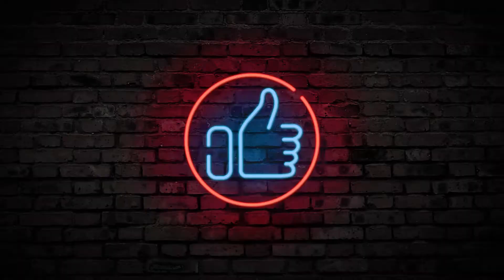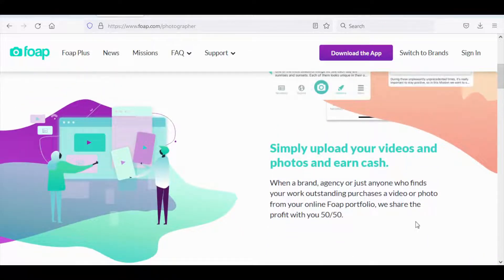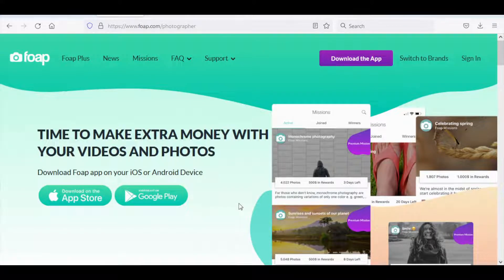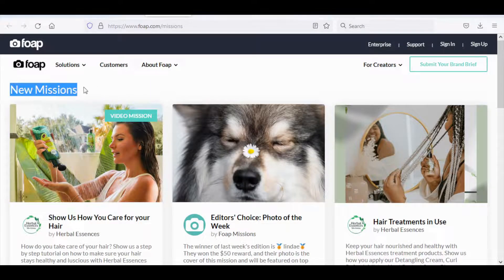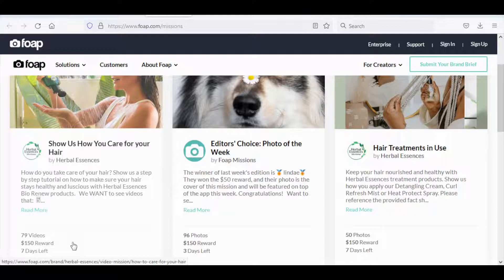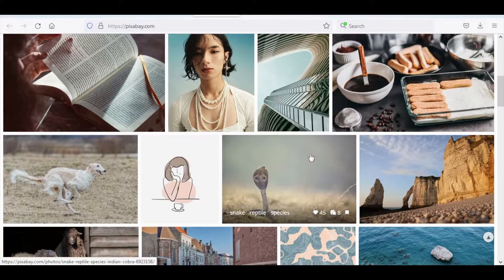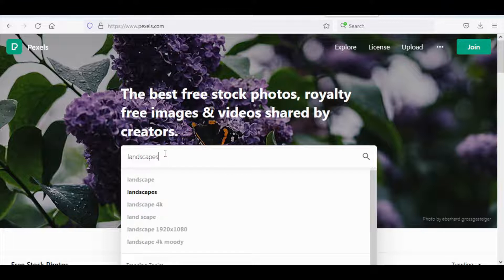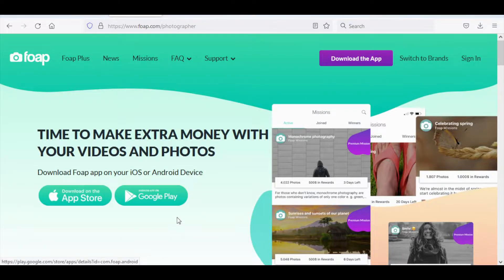Get Paid $500 For Free By Using This Weird Trick (Copy & Paste)!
In this video, I will explain how to make money online by using this weird trick. I'm gonna show you how to start from scratch and start making money online. If you want to make money online, work from home and utilize the best passive income strategies of 2022, this video is the perfect place to start. I will show you step by step how to set up a way to make money online fast from home by building an online business. Then I will show you how to scale it so you can make a full-time income and even way more, and ultimately make it a passive income! This method is one of the fastest ways to make money online without a website. This money-making tutorial is perfect for beginners. If you want to learn how to make money from home as a complete beginner then watch the whole video!